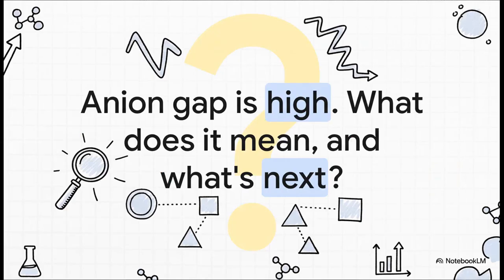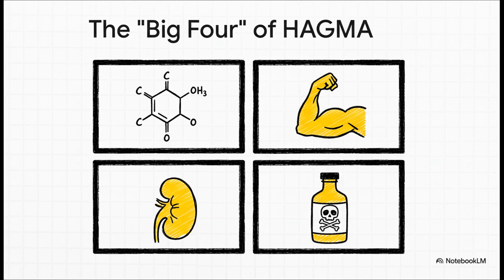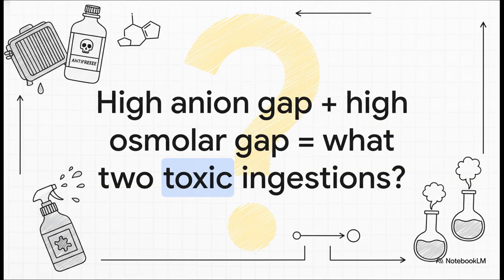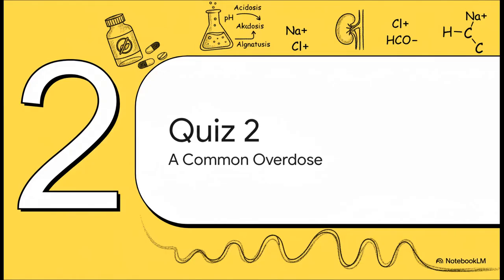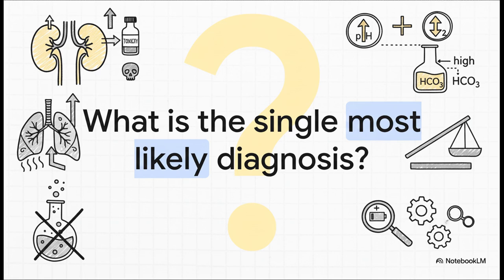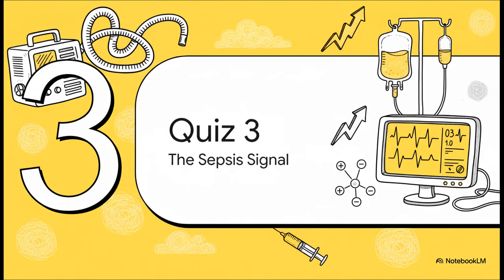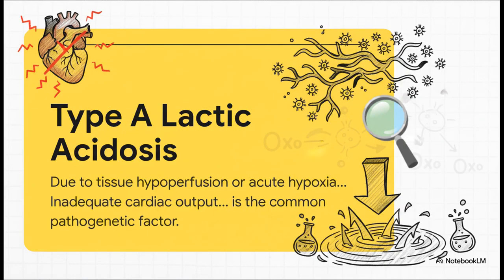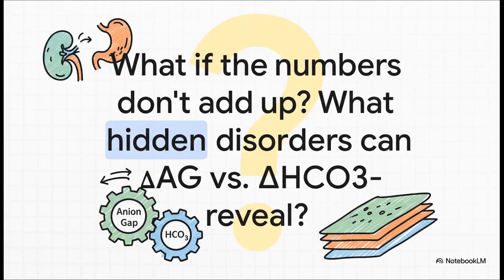ABG: The HAGMA Challenge